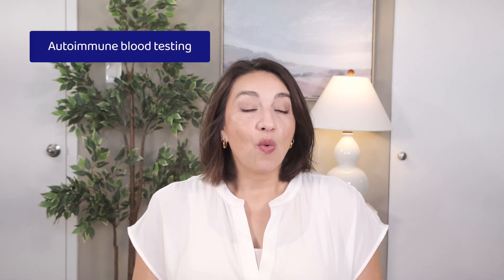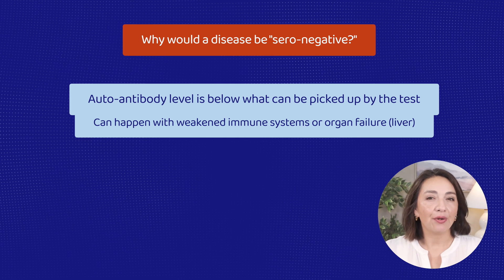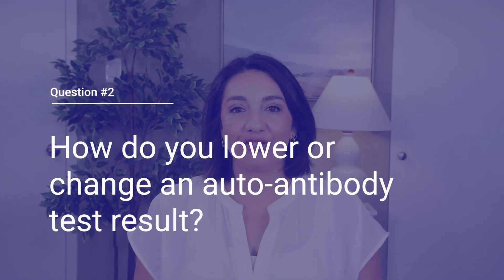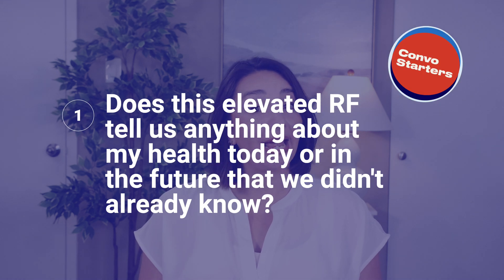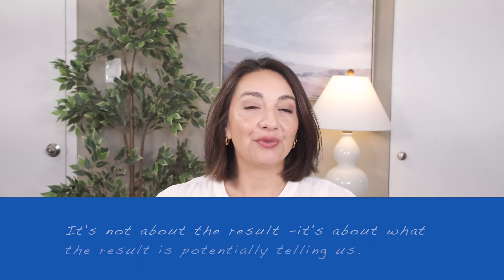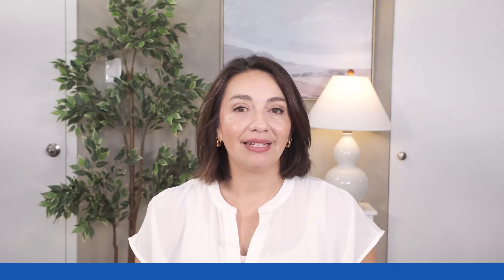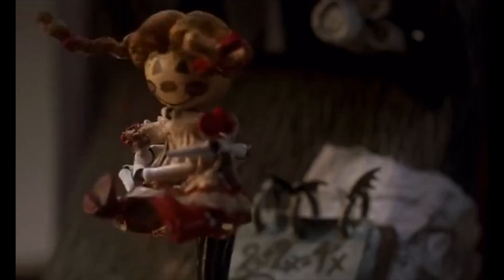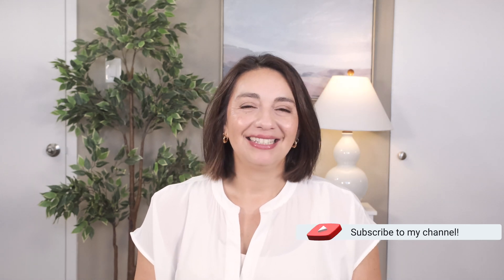Dr. Ortiz answers YOUR Rheumatology and Autoimmune Questions pt. 1 (many more to come!)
Got rheumatology questions? Let’s tackle your burning rheumatology questions, from sero-negative autoimmune diseases to managing abnormal auto-antibody test results. Today we answer questions I’ve received from YOU.

✔️ Sero-negative autoimmune diseases: These are conditions where auto-antibody blood tests return negative. This can occur due to low antibody levels, immune system issues, or limitations in current testing methods.
✔️ Auto-antibody test results: The goal is not to change test results but to understand what they indicate about a patient's health. Treatment focuses on the patient, not just the test results.
✔️ Handling surprising test results: When an auto-antibody result is unexpectedly high, it’s crucial to discuss the context and potential implications with a doctor. Further testing and monitoring may be needed to understand the patient's condition better.
✔️ Communication with doctors: Open and honest dialogue with healthcare providers is essential. Patients should feel empowered to ask questions and discuss concerns about their health and test results.

⏱️Time Stamps:
0:00 Intro
00:50 What is sero-negative autoimmune disease?
3:25 How do you lower or change an auto-antibody test result?
7:06 What if my auto-antibody is “sky high?”